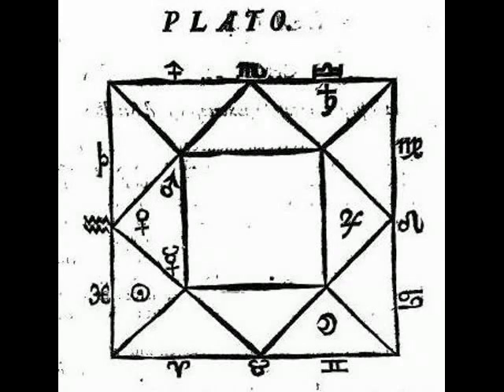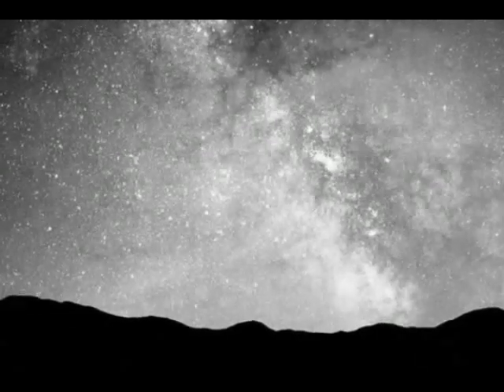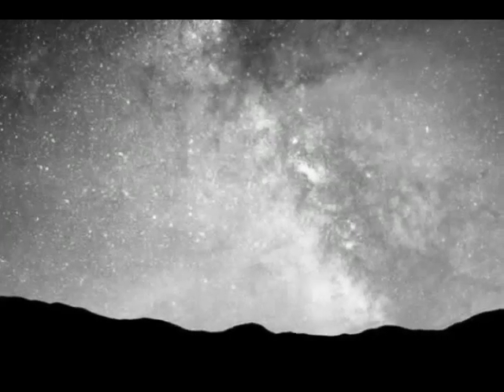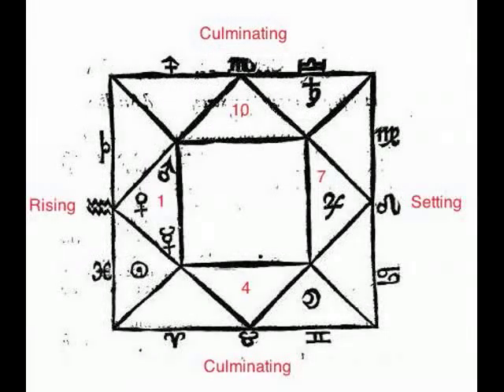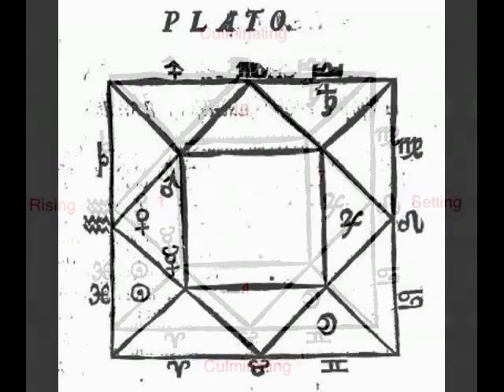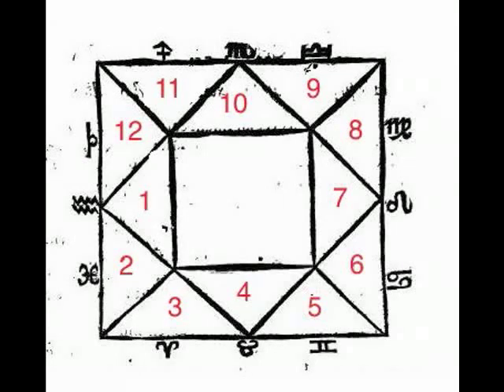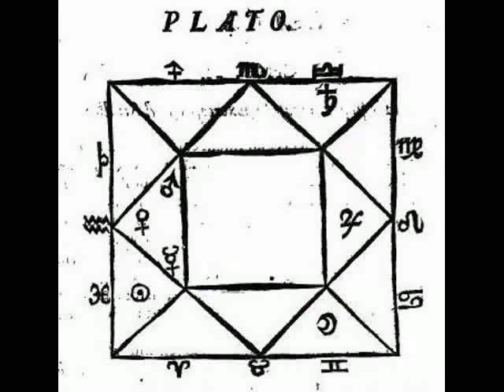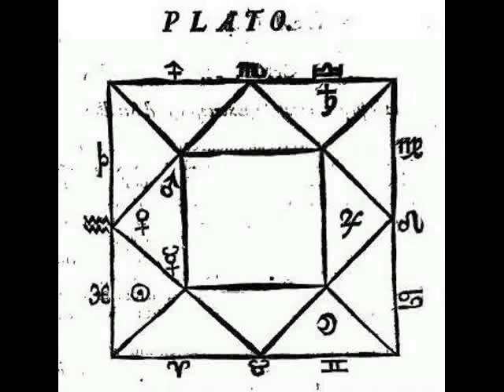The Square Art: Understanding the Traditional Horoscope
An instructional account of the traditional square horoscope using an ancient nativity provided for Plato as the example.